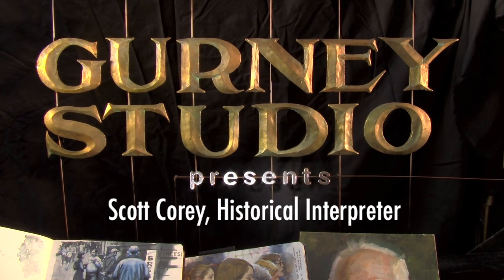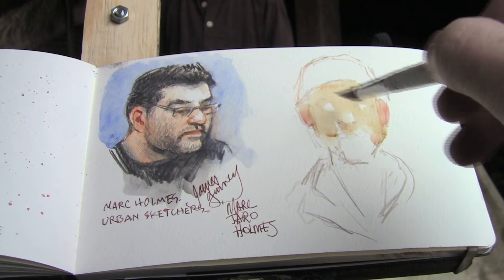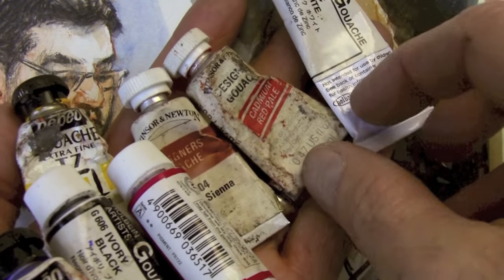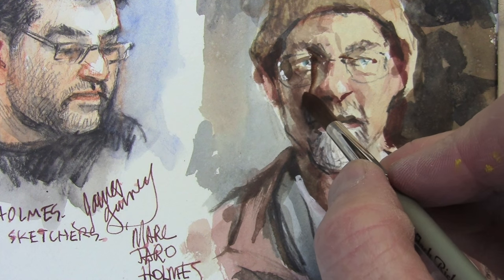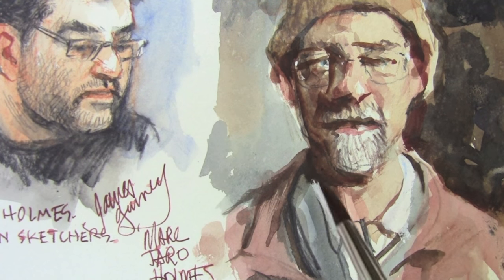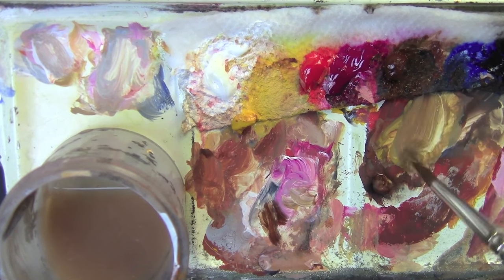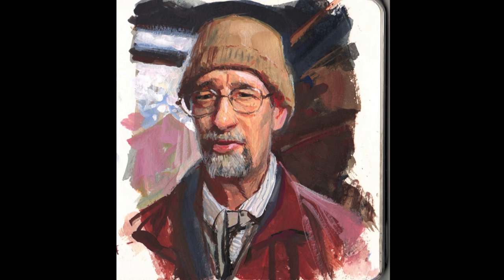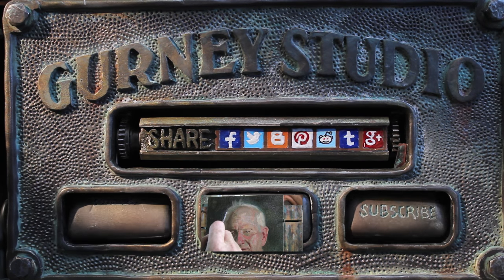Portrait of a Historical Interpreter by James Gurney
Excerpt from the art tutorial "Portraits in the Wild: Painting People in Real Settings."

James Gurney paints Scott Corey of Old Sturbridge Village in Massachusetts.